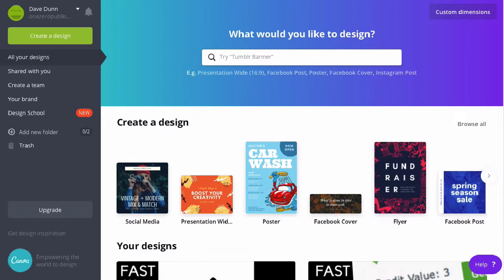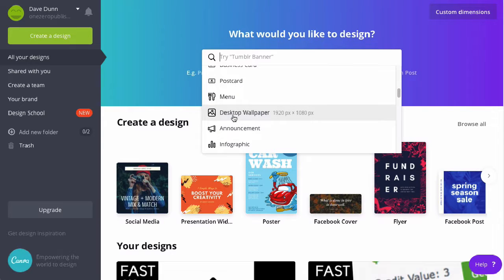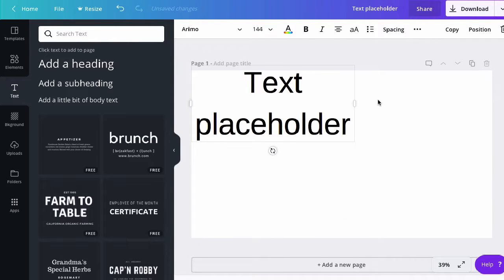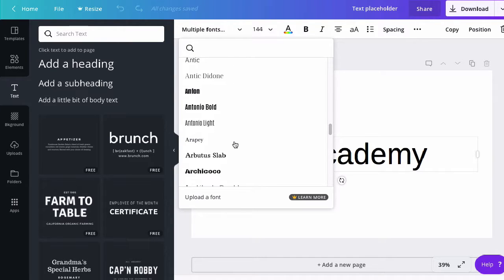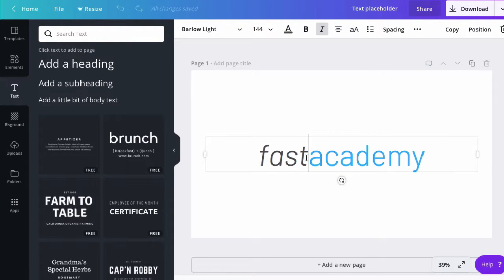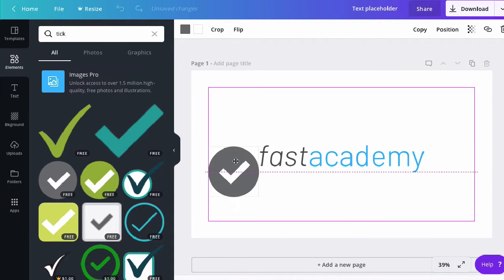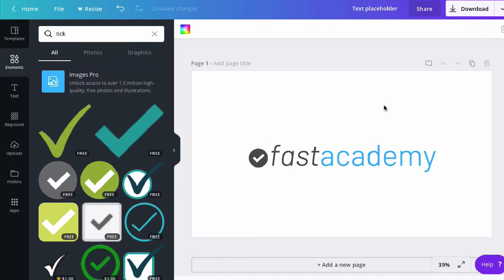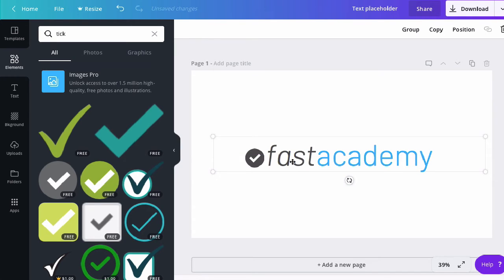Rapid Logo Creation Using Canva, Photoshop Or Illustrator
How To Use Canva to create a Logo in less than 5 minutes. You can use the same method in any image editing software. The key is to keep it as simple as possible